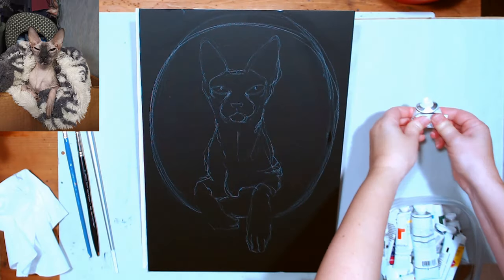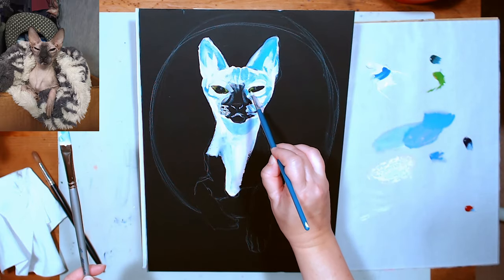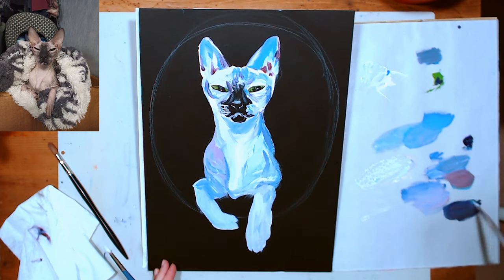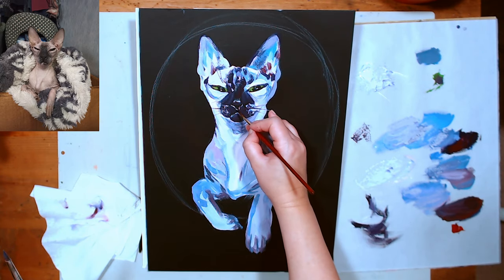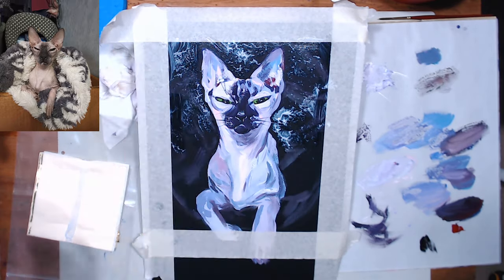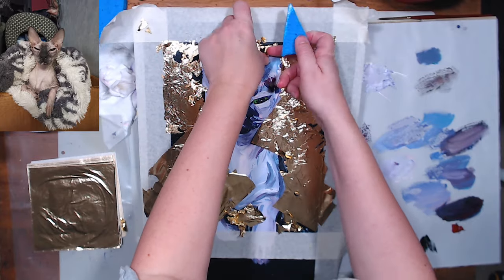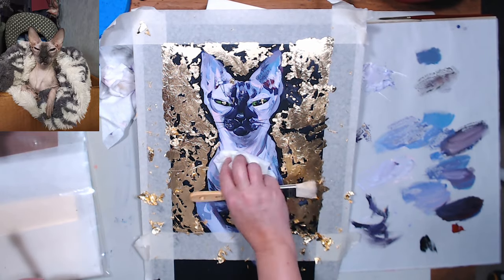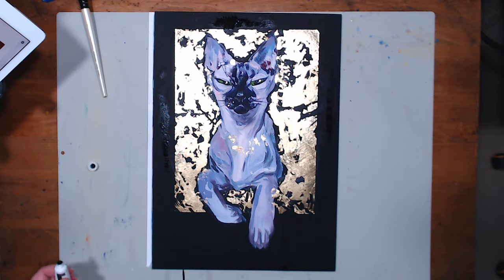Learn to Paint: Gouache on black paper with gold leaf - sphinx cat painting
Learn to paint on black paper with gouache.

In this video I will create a cat painting with gouache on black watercolor paper. Then I add some imitation gold leaf for some sparkle and shine.
Materials used:
Reeves gouache
Van Gogh black watercolor paper
Imitation gold leaf
Acrylic matte medium
Brushes, paper towels, wax paper, masking tape

- sketching and drawing classes I teach
- to download free e-books
- to get in touch for commissions